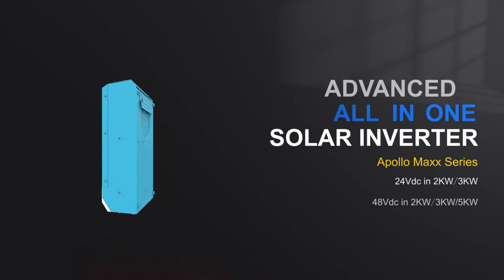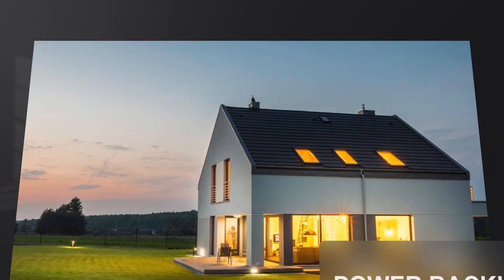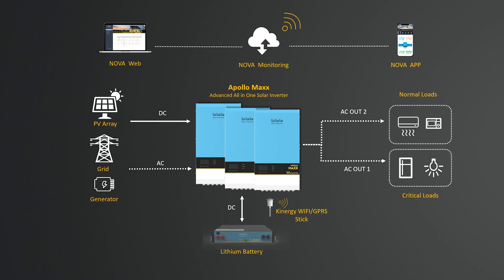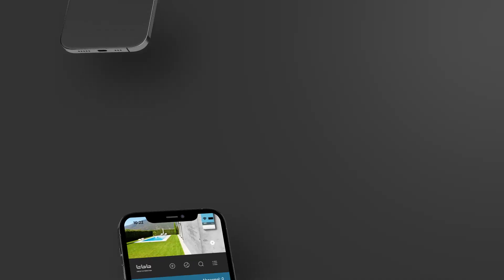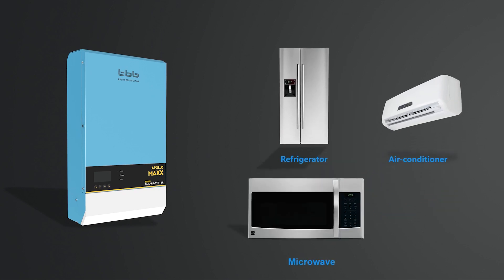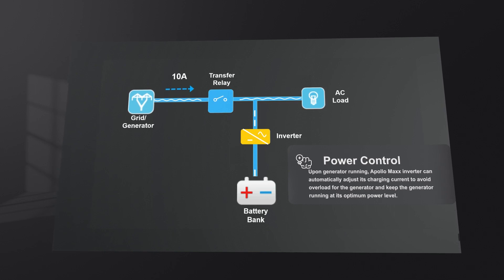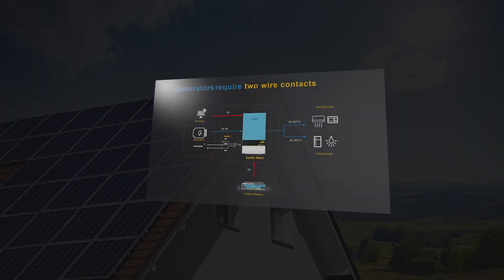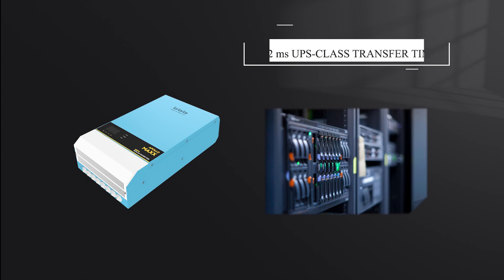TBB POWER Apollo Maxx All in One Solar Inverter Introduction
Apollo Maxx is a powerful all in one solar inverter, ranging from 2KW-5KW, 24Vdc to 48Vdc,  integrated with multiple functions, including a high-performance true sine wave inverter, a powerful battery charger, a MPPT charge controller, a high-speed automatic transfer switch and two outputs for load management.
Apollo Maxx all in one solar inverter can be used in multiple applications. With a simple setting, you can compose a DC coupling system, power backup system or solar hybrid system. Its distinguishing surge capability makes it capable to power most of demanding appliances, such as fridge, freezer, water pump and air-conditioner, etc.
With the function of power assist & power control, it can be used to work with a limited AC source such as generator or limited grid. Apollo Maxx can automatically adjust its charging current to protect the grid or the generator from overload. It can also work as the supplement source to the generator or grid once the temporary peak power appears.